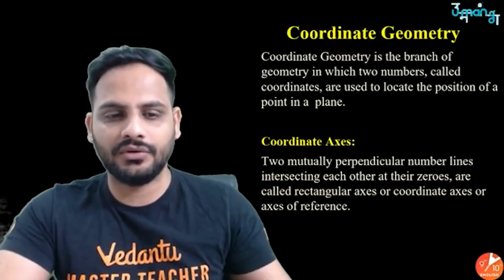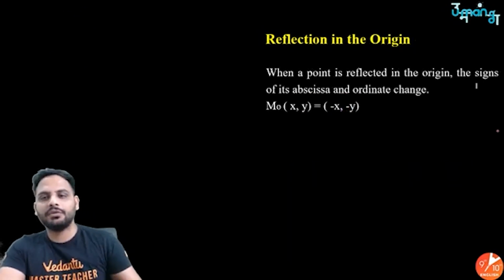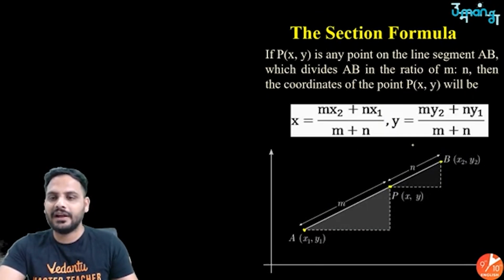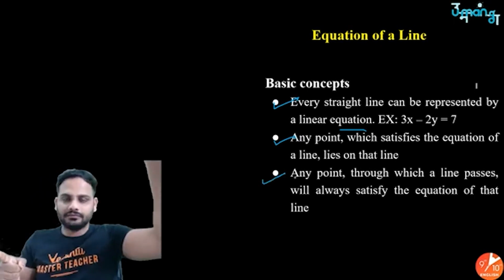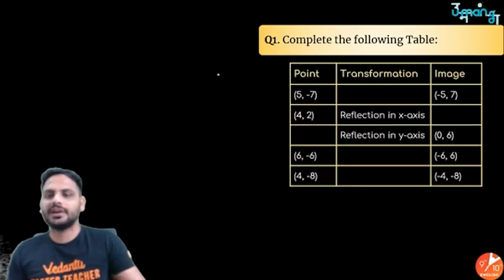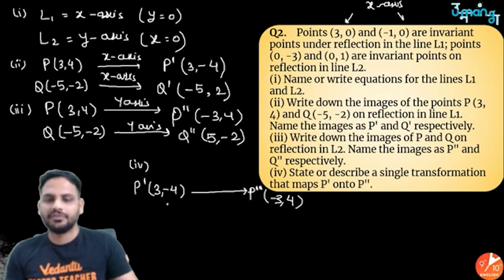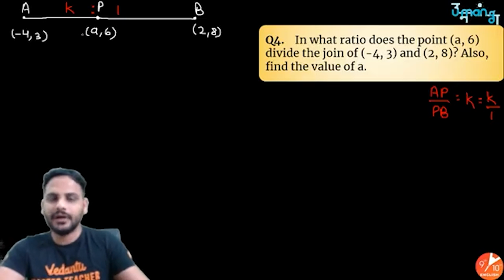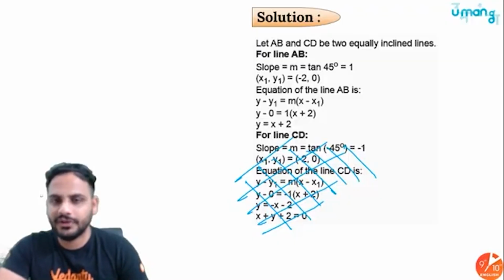Coordinate Geometry in One Shot | ICSE Class 10 Math Chapter 11 | Vedantu 9 & 10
Coordinate Geometry in One Shot | ICSE Class 10 Maths Chapter 11 | Selina Maths Class 10 | ICSE in One Shot | Vedantu9thand10thEnglish with your favorite Gopal Sir. Coordinate Geometry in One Shot is one of the very interesting sessions and it helps to get 100 marks in ICSE Class 10 Maths. In Vedantu, You can now watch today's session of Coordinate Geometry Class 10 ICSE | Coordinate Geometry Class 10 | Coordinate Geometry Class 10 Vedantu | Reflection | Class 10 Maths Coordinate Geometry | Coordinate Geometry in One-Shot | ICSE Class 10 Maths | ICSE class 10.

🔥🔥 Kick Start Your IIT Preparation with Vedantu and lay a STRONG FOUNDATION to your goal.
Vedantu launches Target IIT 2021-23

👉 Get ready to see the Incredible Experience in Coordinate Geometry | Reflection with your Favorite Master Teachers!!!

➡️ Topics Covered in this Session:
♦ Coordinate Geometry ICSE Class 10 Maths
♦ Class 10 Coordinate Geometry - Reflection
♦ Coordinate Geometry ICSE Class 10 Vedantu

We hope your visit to Vedantu 9th & 10th English “Coordinate Geometry | Reflection ICSE Class 10 Maths Chapter 11” brings you a greater love ❤️ of Class 10, both for its excellence and its power to help solve ICSE Class 10 Math Subject problems.

Let us know your doubts and what you think 🤔 about today’s topic “Coordinate Geometry”, please comment in the below 👇 section, we will respond and solve your doubts ASAP.

Thanks for your support in the “Coordinate Geometry | Reflection” session Vedans!! See you in the next surprising session.